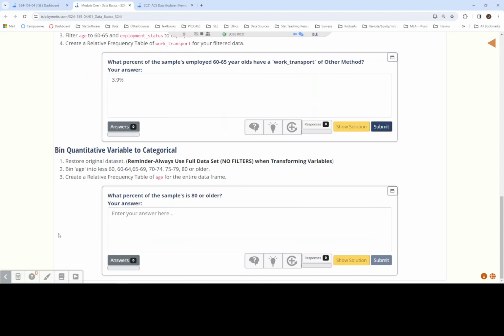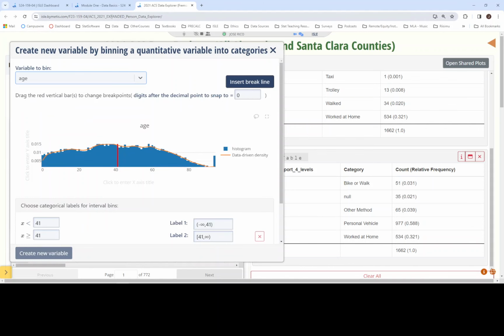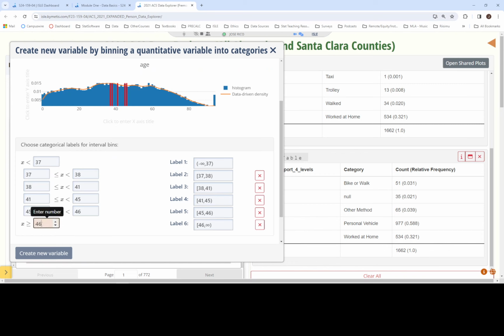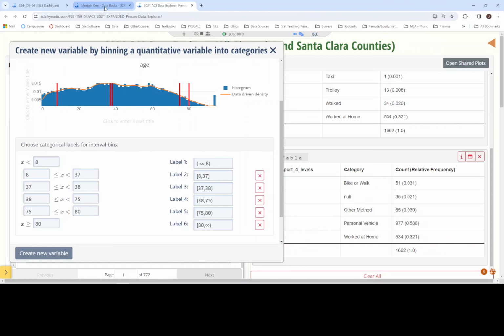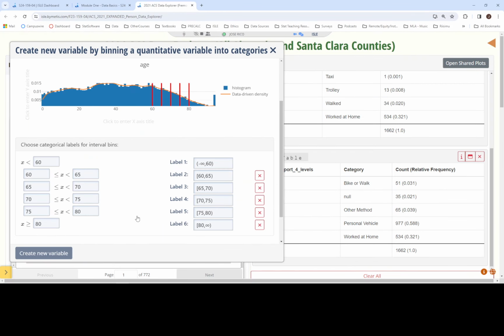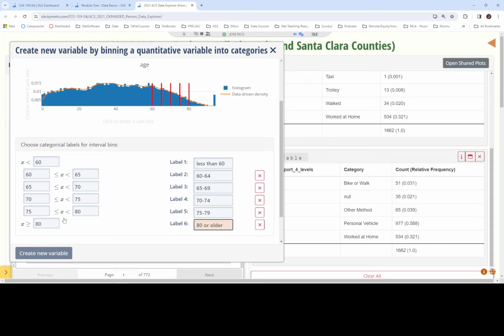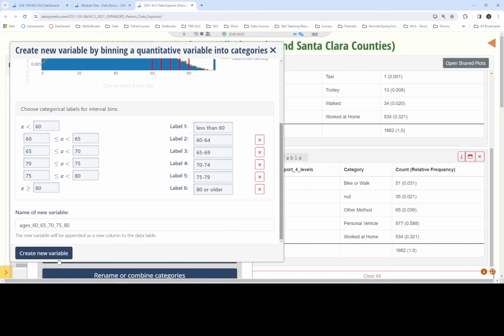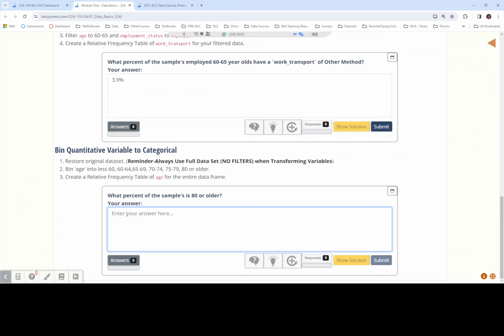Binning in ISLE